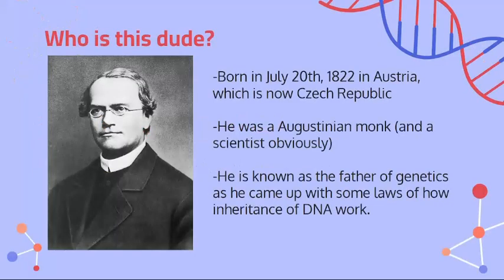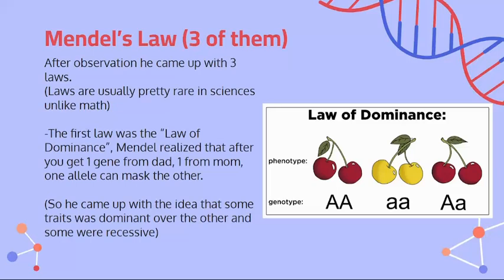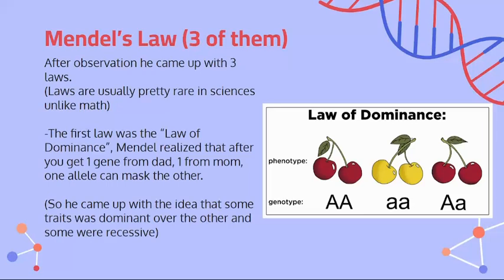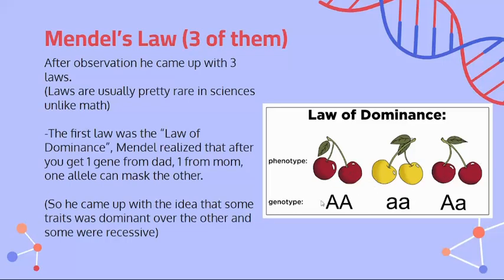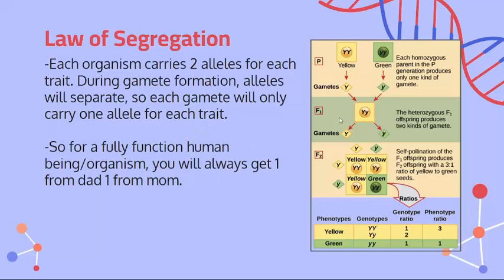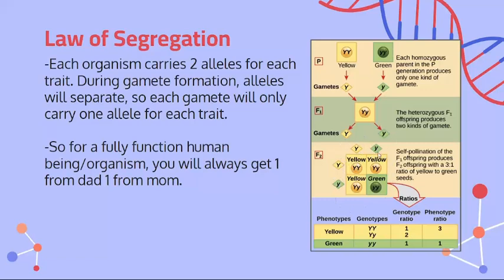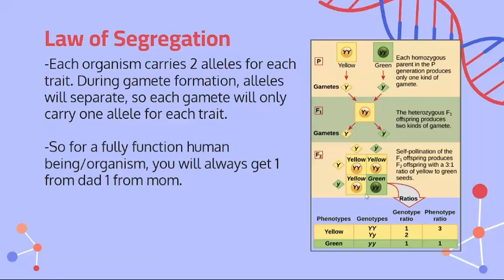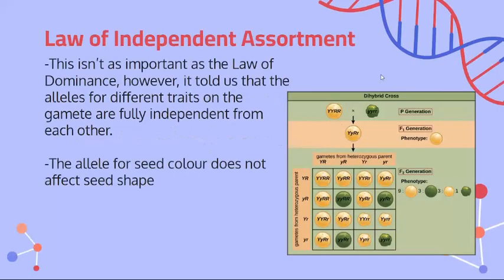SBI3U - Unit 3 Genetics Class 3 Mendel's Laws (Gregor Mendel) (Grade 11 Biology)